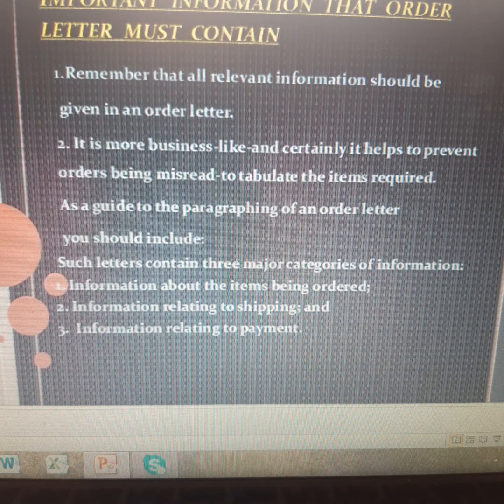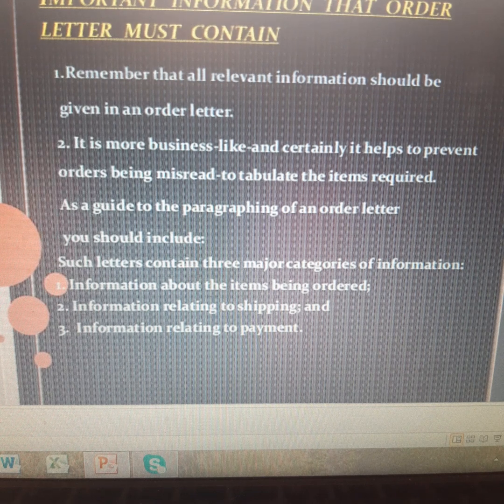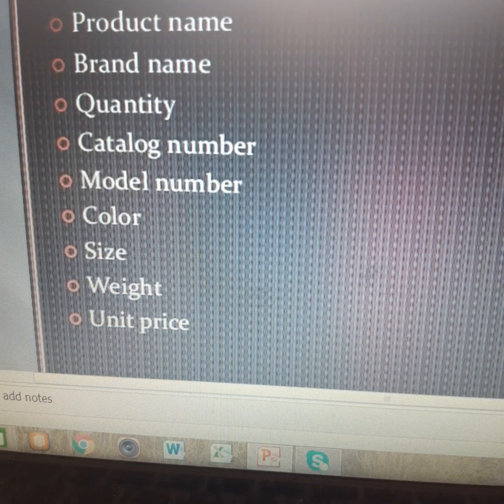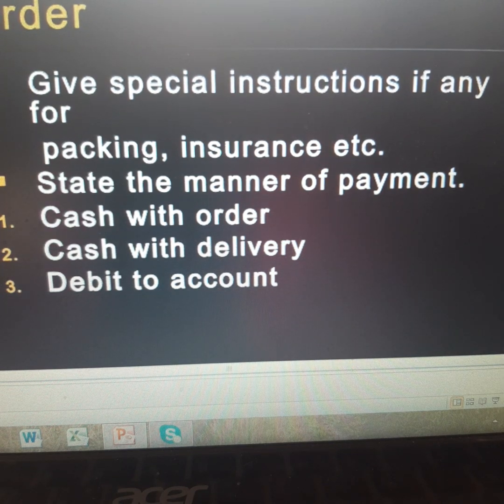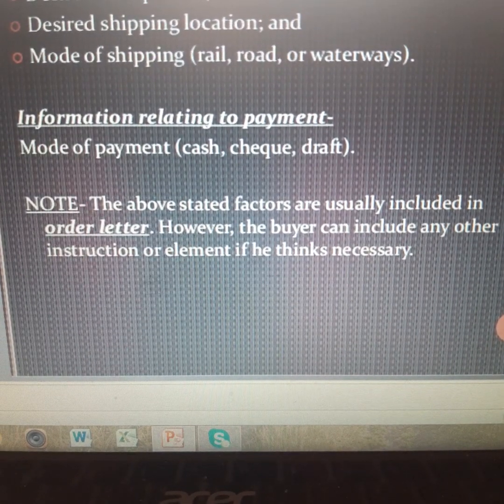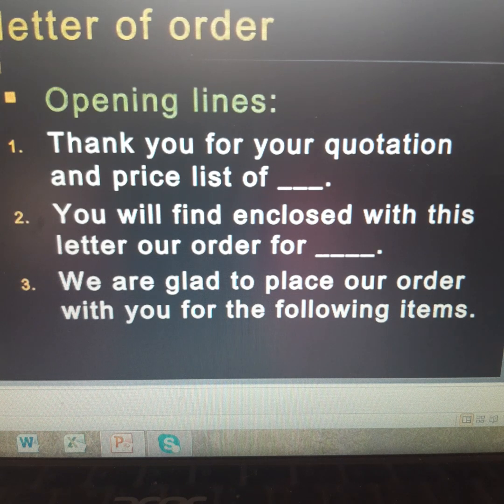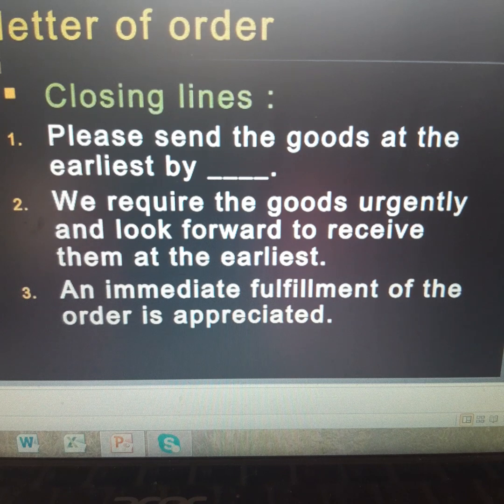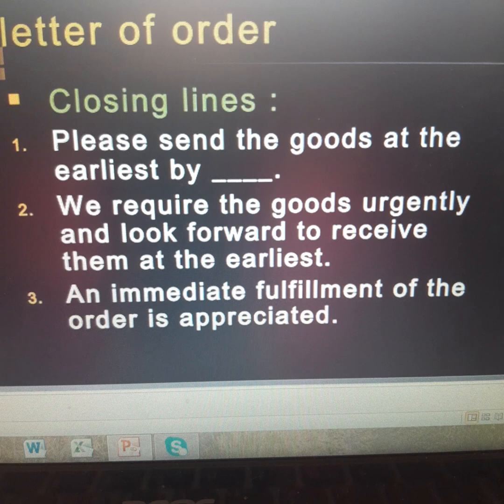Letters Placing order (Part 2)